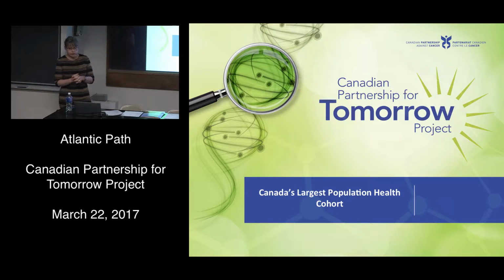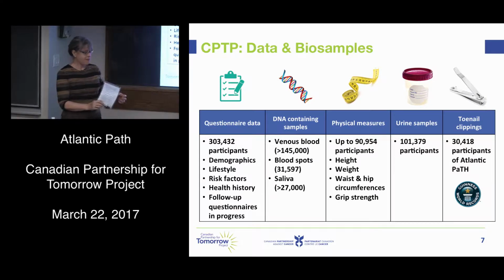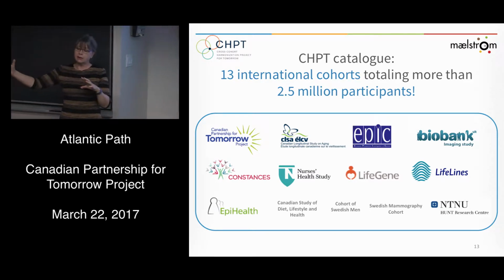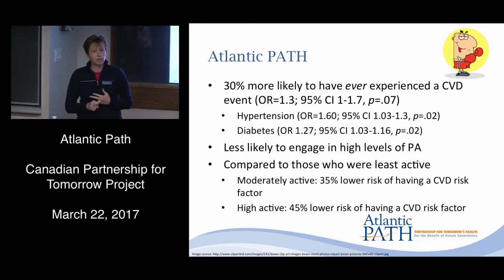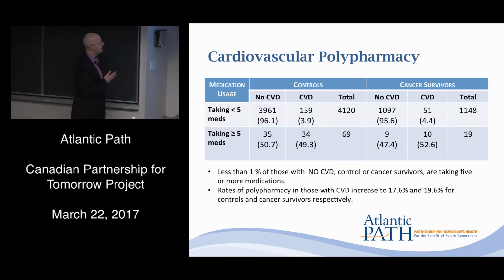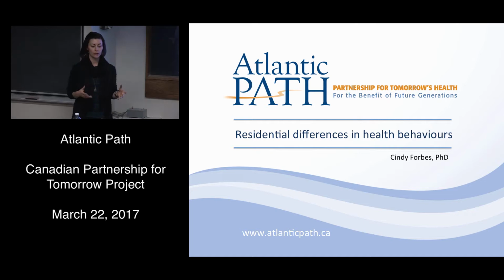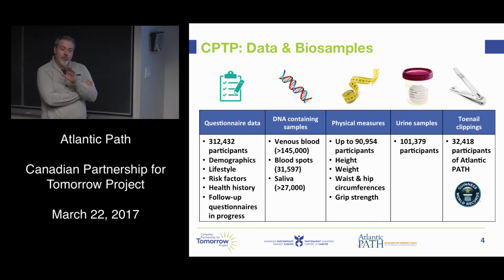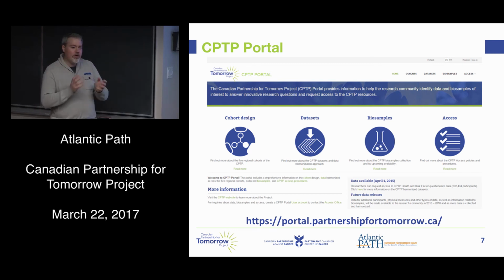Grow your research with the Canadian Partnership for Tomorrow Project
Researchers from the Atlantic PATH – one of CPTP’s partners – provide an overview of CPTP, the data and biosamples available for request by investigators, and some examples of how it has been used to study the causes of cancer and chronic disease in Atlantic Canadians.